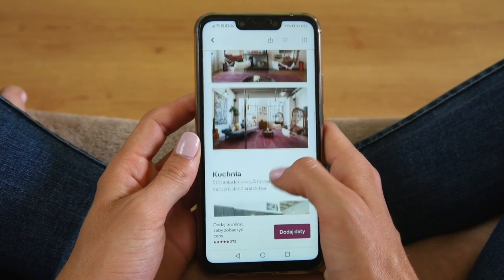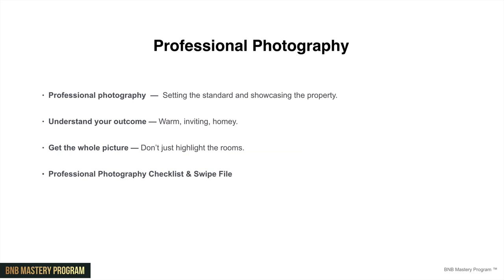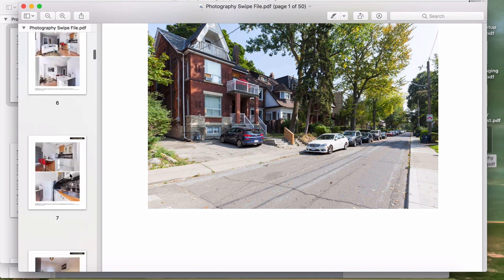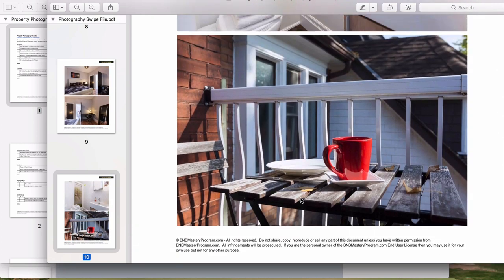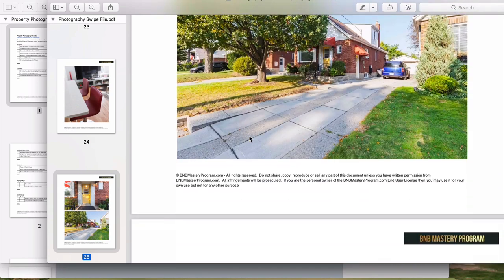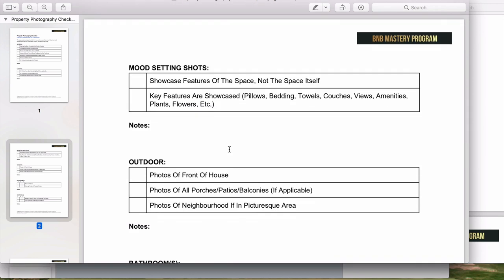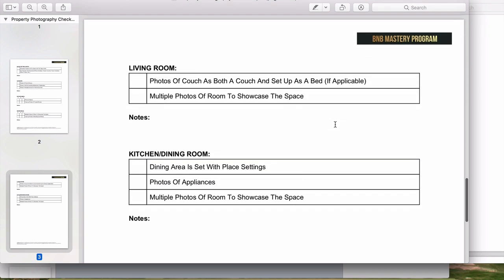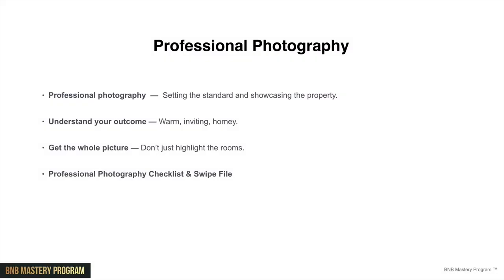These Photography Tricks Will Make Your Airbnb Look Amazing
Photos are your first impression.

Whether you're trying to sell a property, lease it as a traditional rental or find nightly customers on Airbnb, when potential guests see the photo before your description, your amenities, or anything else. Your key photo is the first impression OF your first impression.

Most potential buyers and tenants will never even look at your other 24 photos if the FIRST ONE doesn’t grab their attention. This first photo is about grabbing eyeballs and getting clicks. Your key photo needs to make the viewer desperate to see more.

How? Follow these tips to get your lead Airbnb photo right.